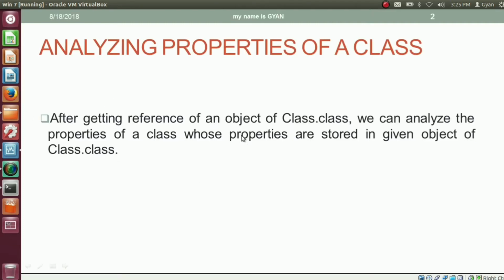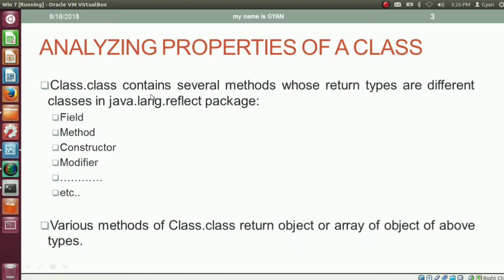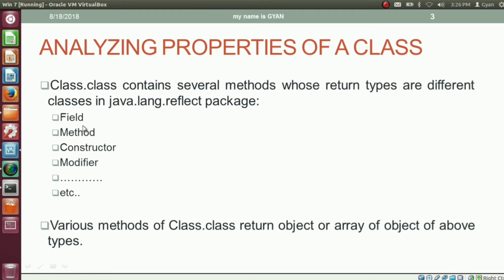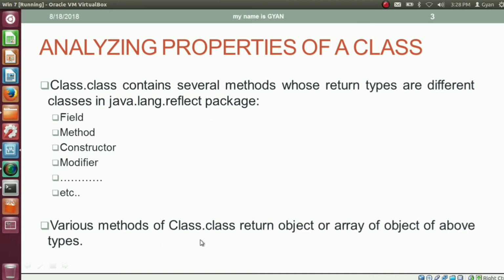Reflection API in Java | #6 | Analyzing Properties of a Class | Introduction